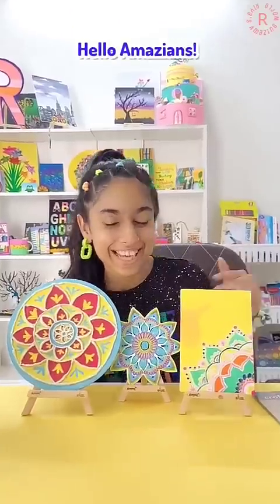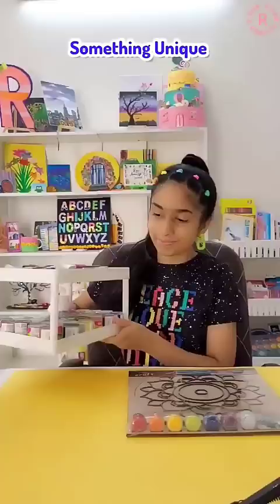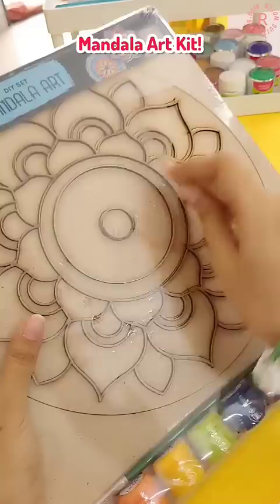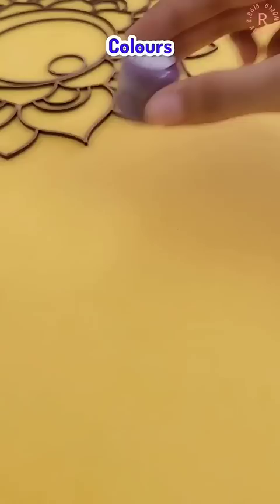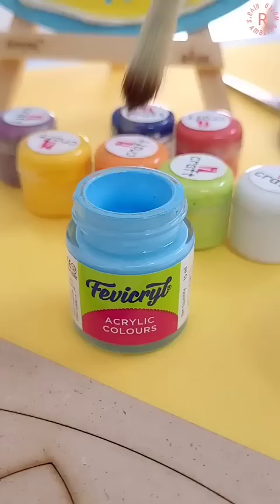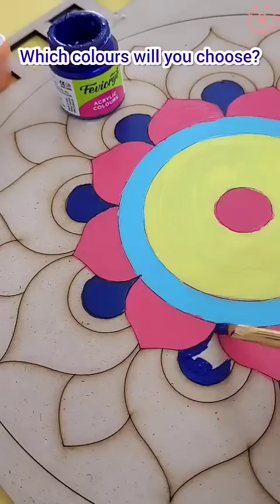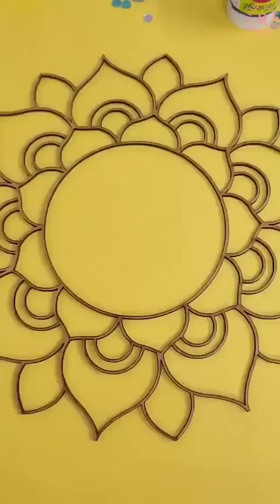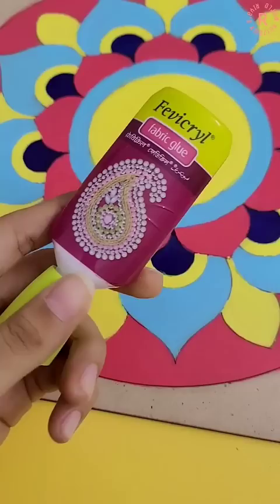Painting a Mandala Art!💕😍 | Riya's Amazing World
🍭We have 3 Channels:
Riya's Amazing World (this one)
Riya's Amazing Dance World
Riya's Amazing Vlog World